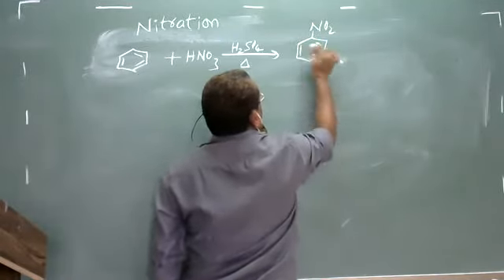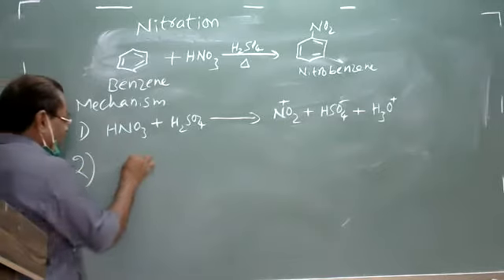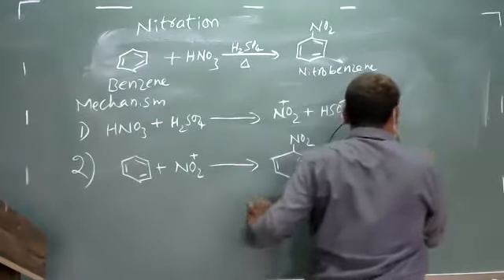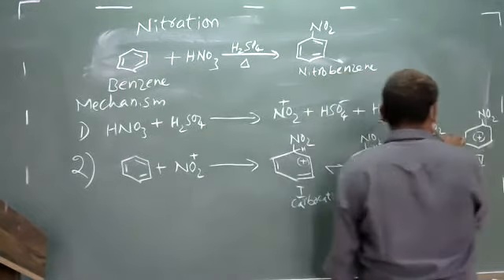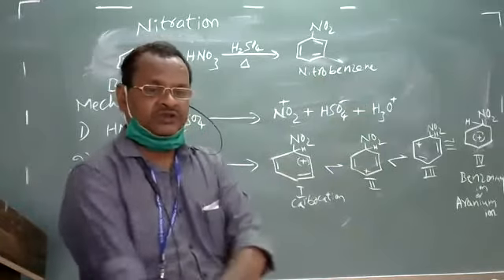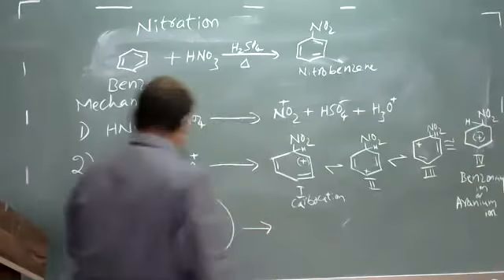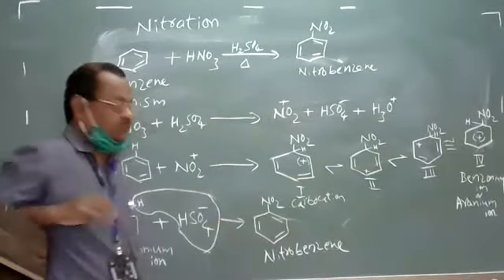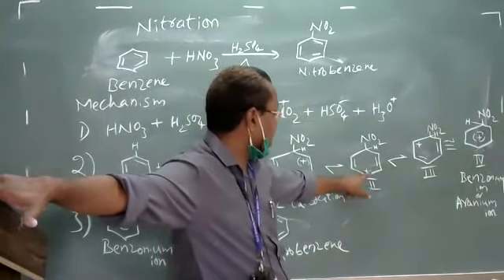Nitration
Reaction Mechganism